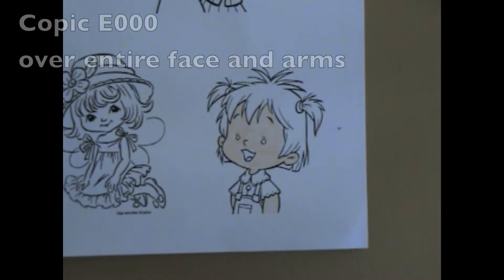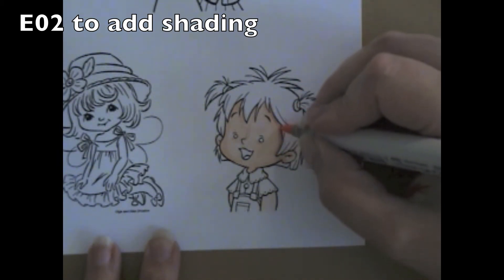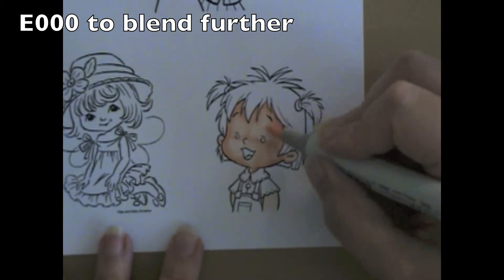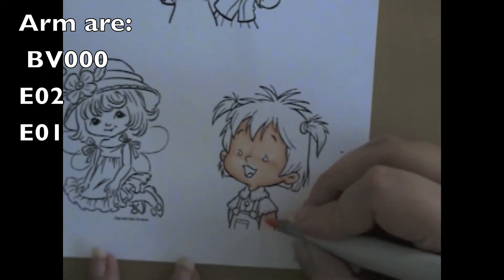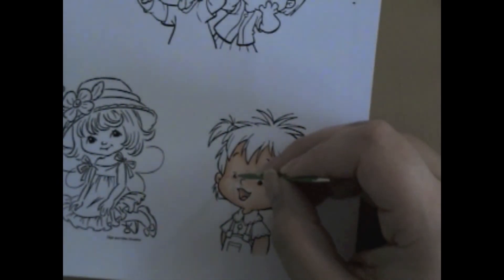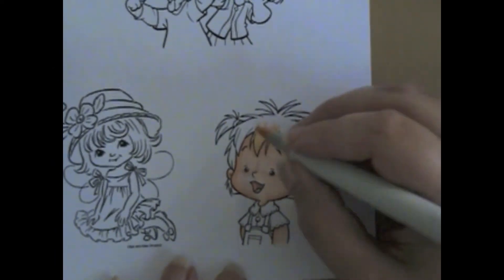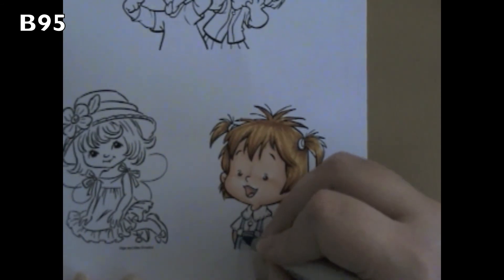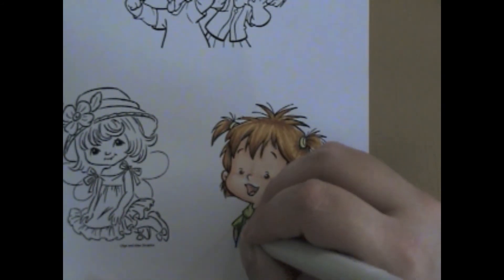Copic coloring Picture Twila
A tutorial on how I color with Copic markers. The image colored is Picture Twila from our Roberto's Rascals line of rubber stamps.